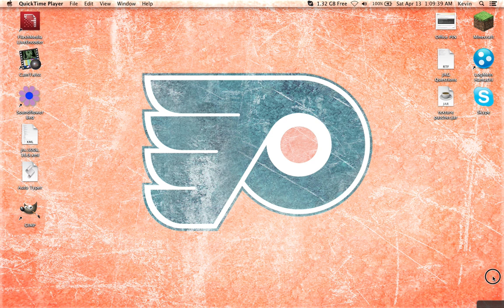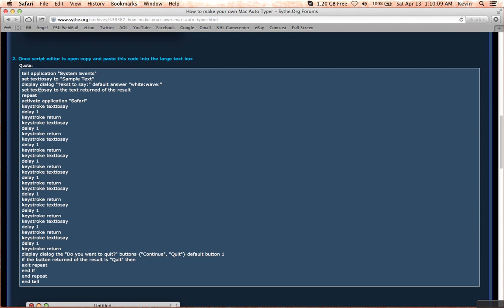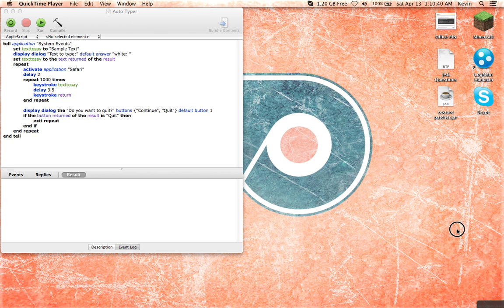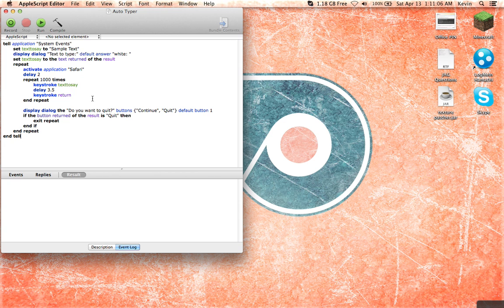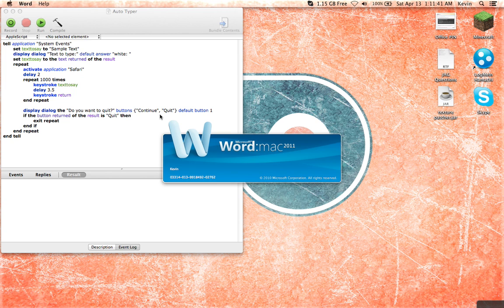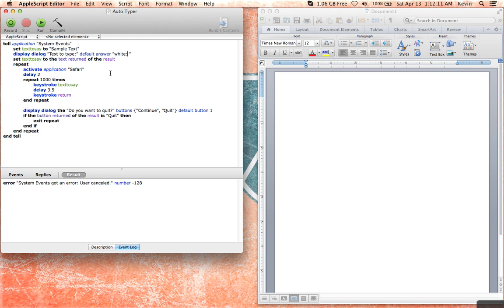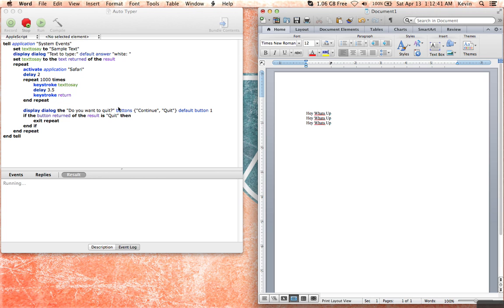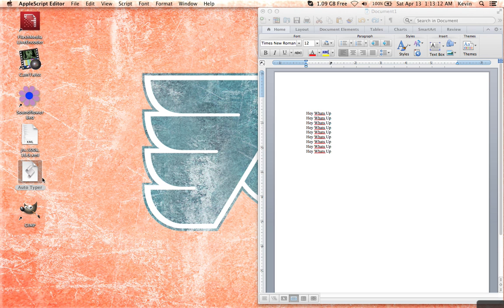How to make an Auto-Typer for Mac - No Download Necessary!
Hey guys, this is Kevin, bringing you guys a different type of video than usual. A lot of people have asked how to get an auto typer for macs and I was curious myself. So I made a code sample in AppleScript.

Here's the code for the script that I currently use:

 set texttosay to "Sample Text"
 display dialog "Text to type:" default answer "white: "
 set texttosay to the text returned of the result
 repeat
  activate application "Safari"
  delay 2
  repeat 1000 times
   keystroke texttosay
   delay 3.5
   keystroke return
  end repeat

  display dialog the "Do you want to quit?" buttons {"Continue", "Quit"} default button 1
  if the button returned of the result is "Quit" then
   exit repeat
  end if
 end repeat
end tell